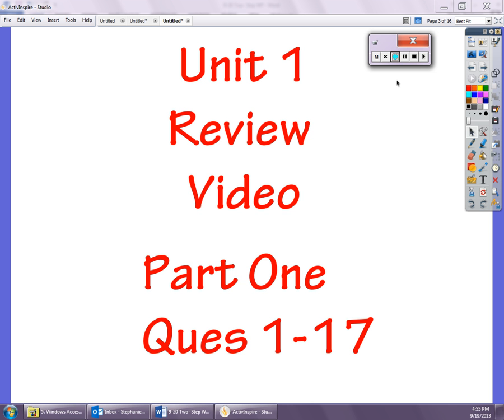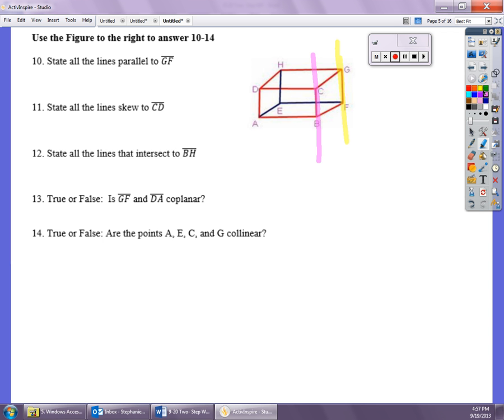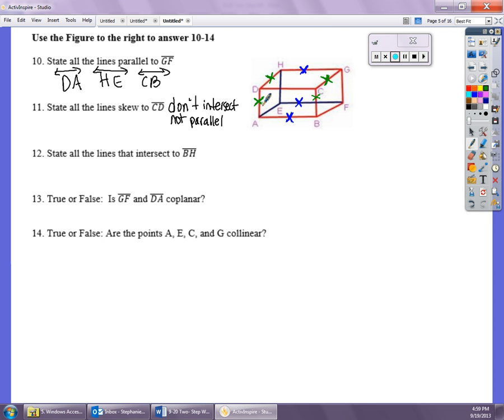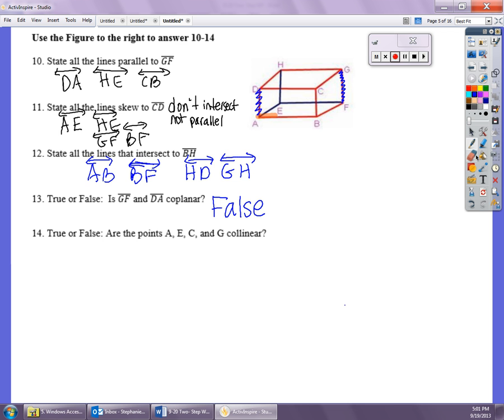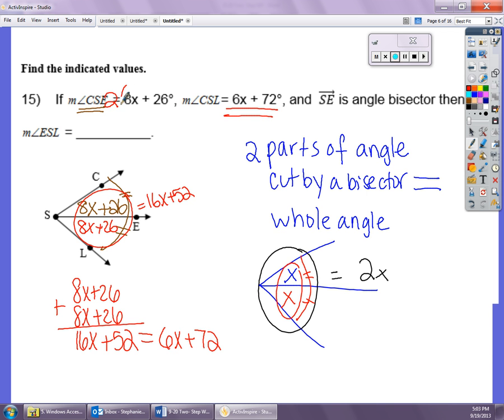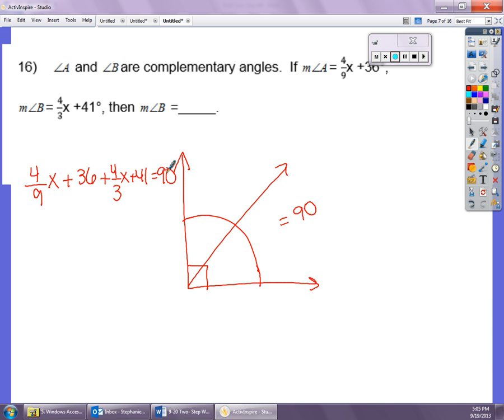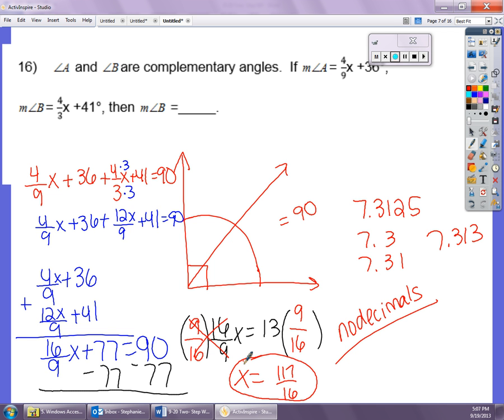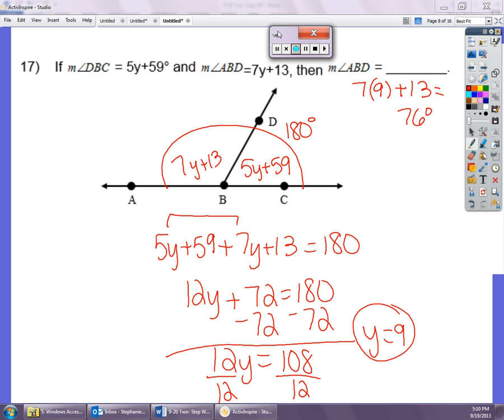Unit 1 Summative Review Pt 1- H Geo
Warning...the sound may be low. Turn up volume before listening to video.

This video highlights questions 1-17.